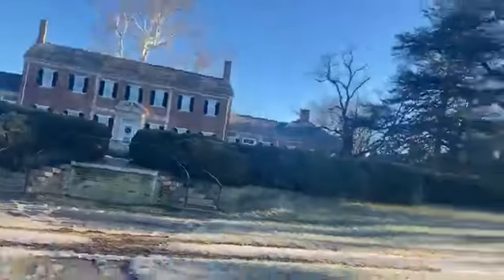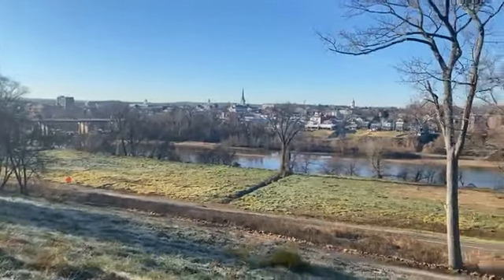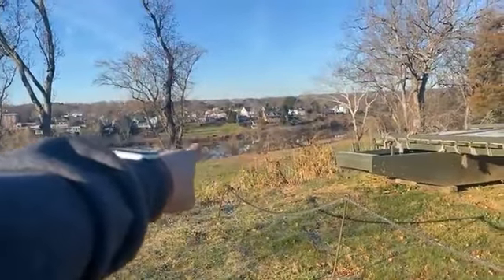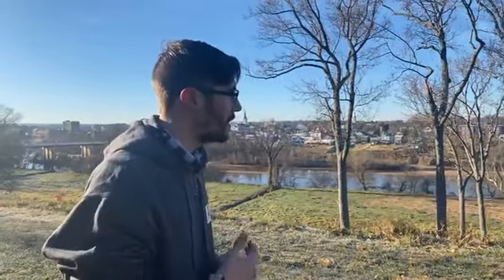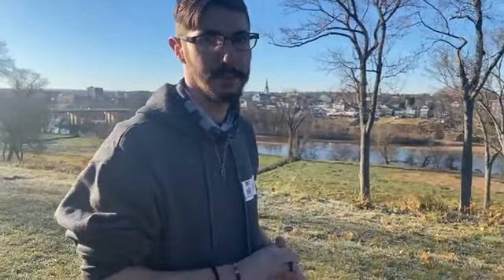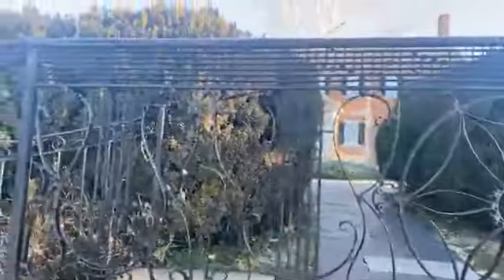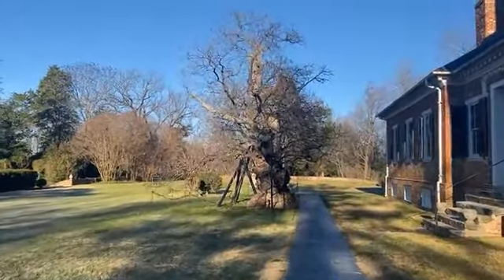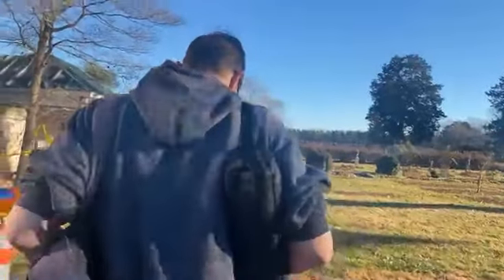Chatham Manor (Fredericksburg Live 159)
Chatham Manor
(Fredericksburg Live 159)

On the 159th anniversary of the battle of Fredericksburg Daz and The Unfiltered Historian, Tyler McGraw spent a week shooting a series of videos live in Fredericksburg

ACW & UK History's Pages.